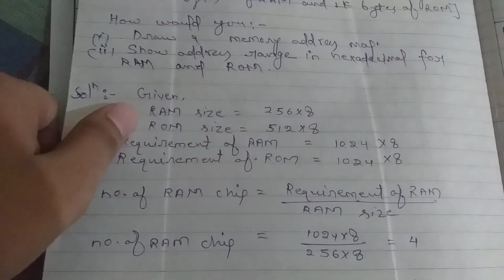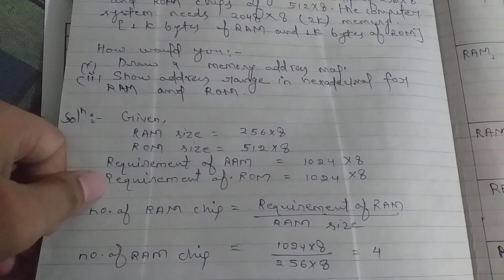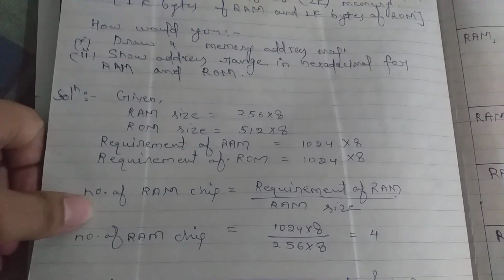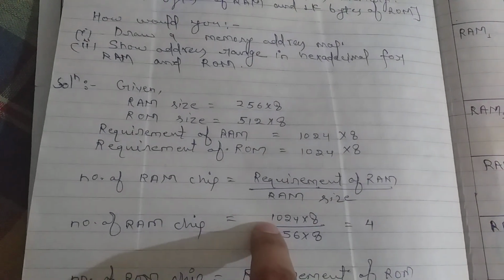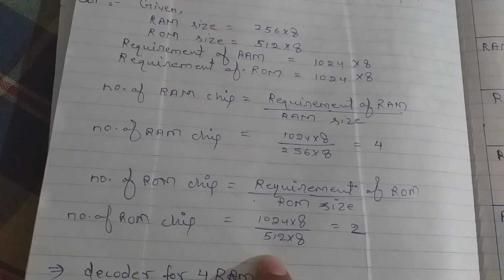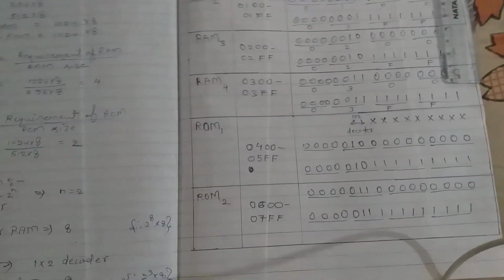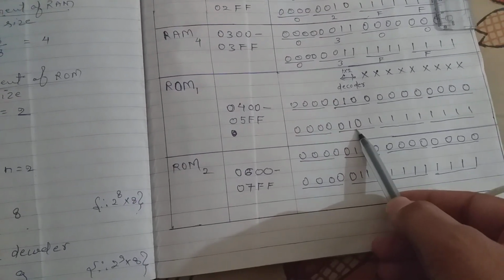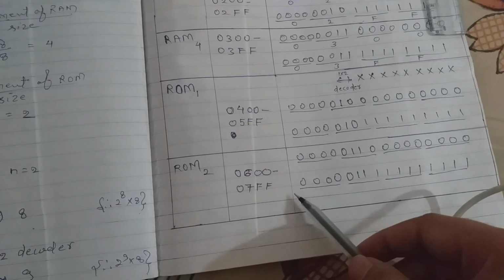memory address map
memory address map and its address range in hexadecimal form.